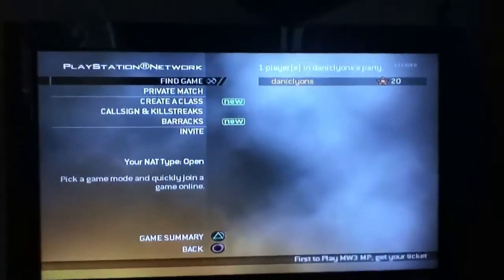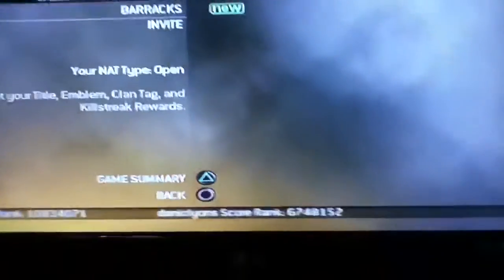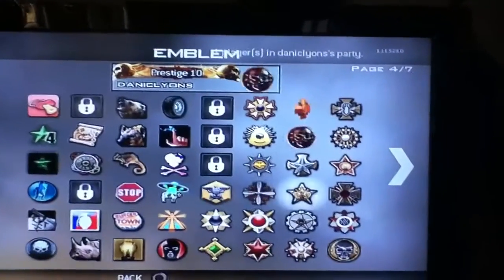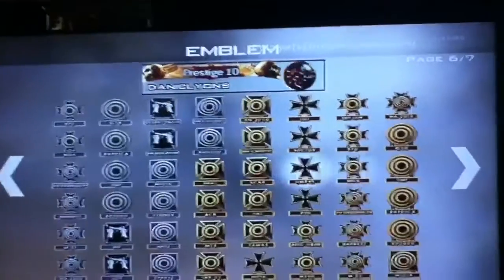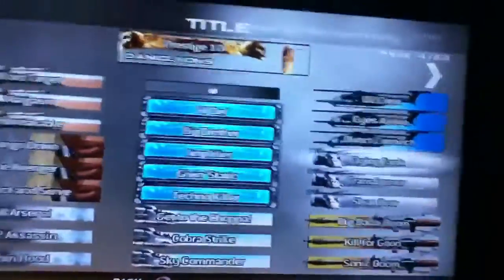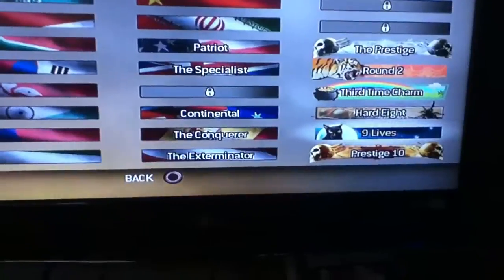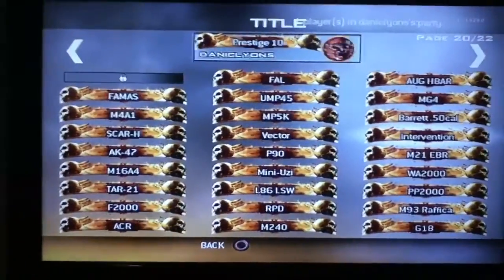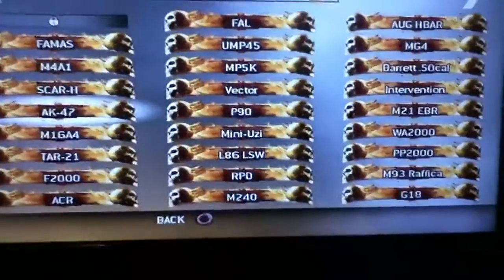Mw2 hacks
add me on psn daniclyons ask for modded lobby invite 10th prestige super jump super run all title and emblems invincibility